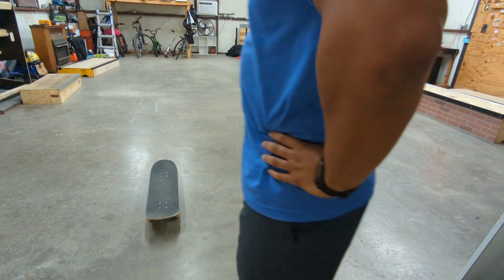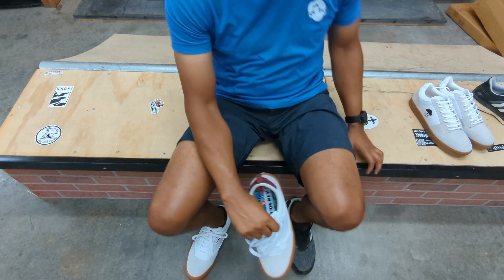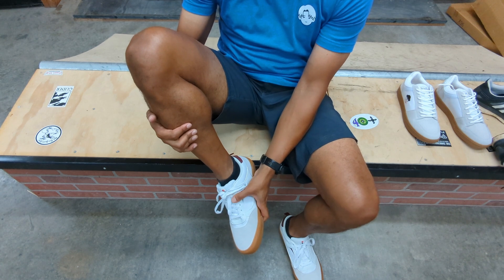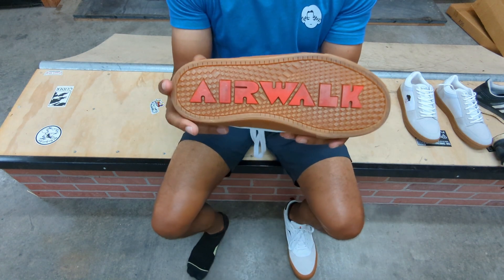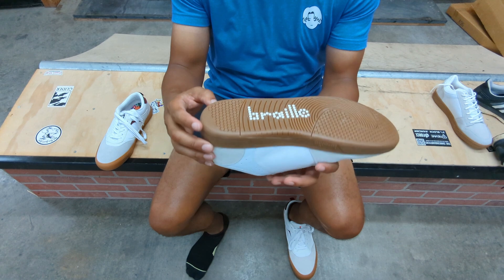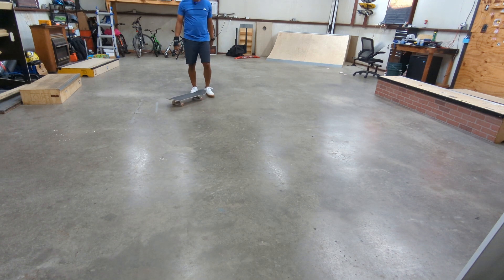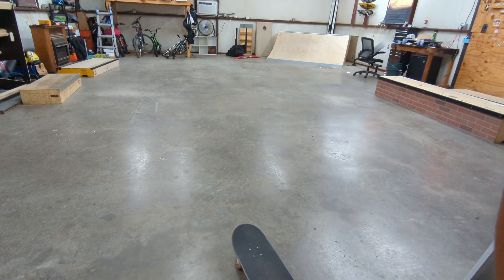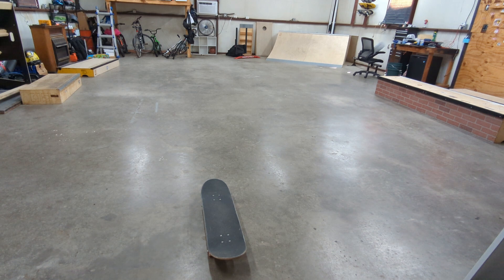I skated a pair of Walmart skate shoes.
While shopping at Walmart, I ran across a pair of Airwalks for $25. $25 for a pair of skate shoes? I had to try them. Long story short, they were horrible. Hurt my feet, top and bottom. No cushion. Size was a full size too big. Wore them once.